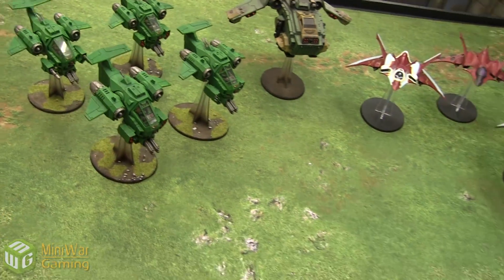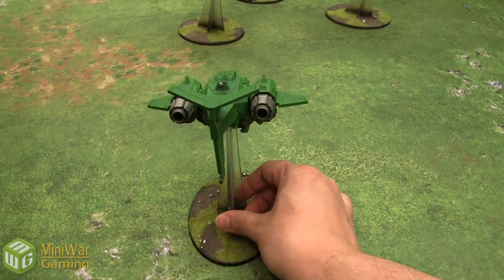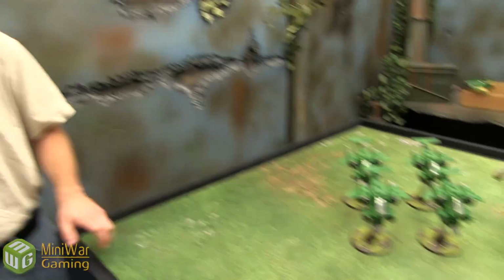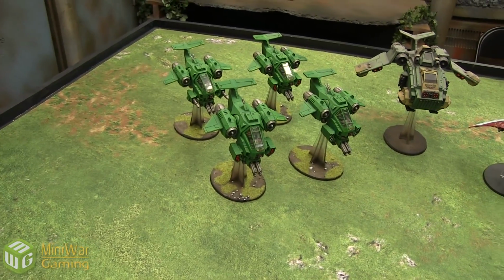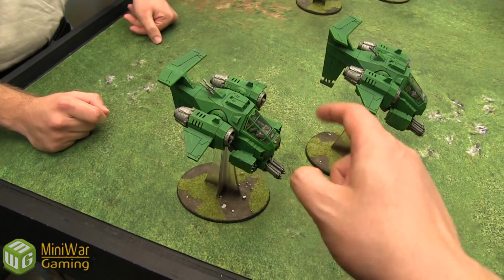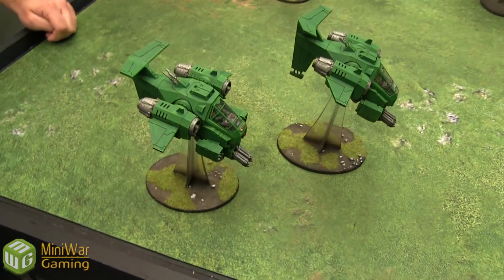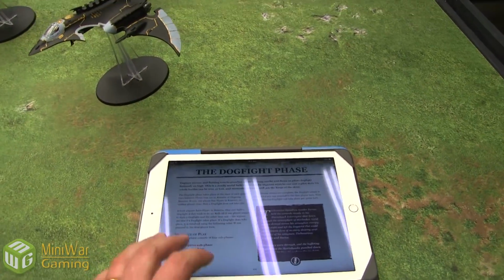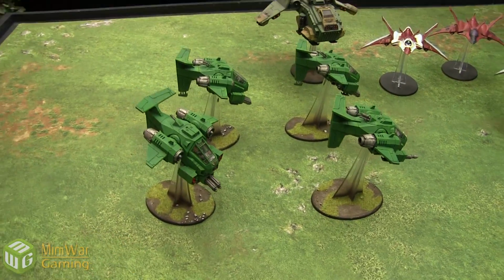Death from the Skies House Rule Discussion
Matthew and Andrew discuss the new Death from the Skies rules and try to come up with appropriate house rules to address some of the unclear rules.